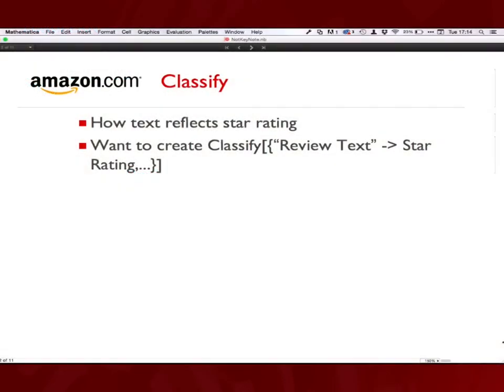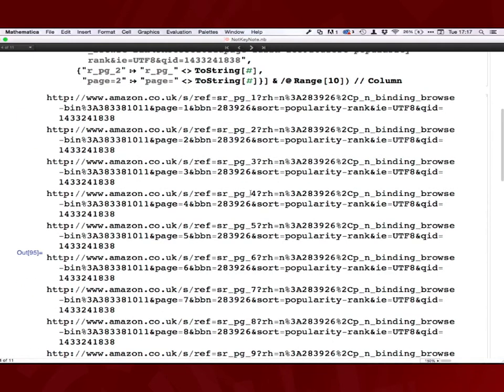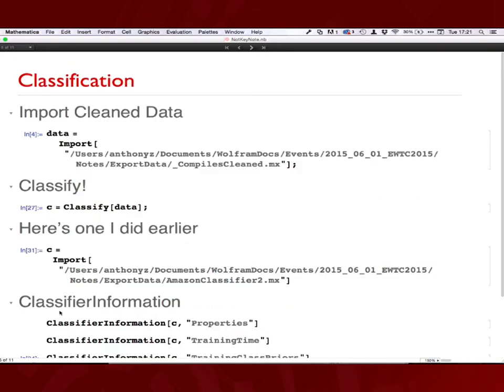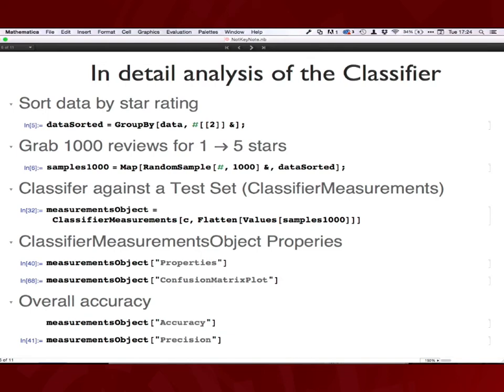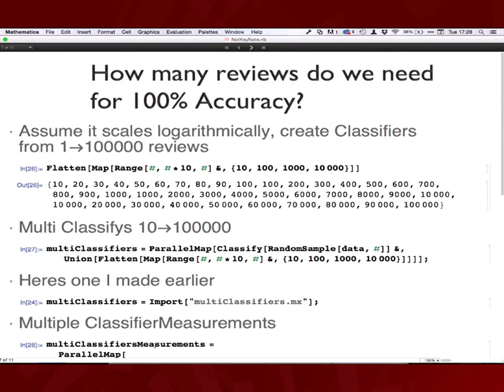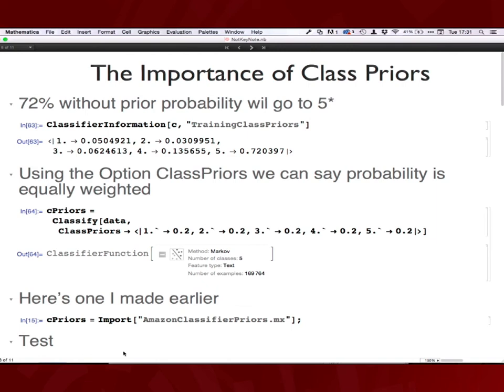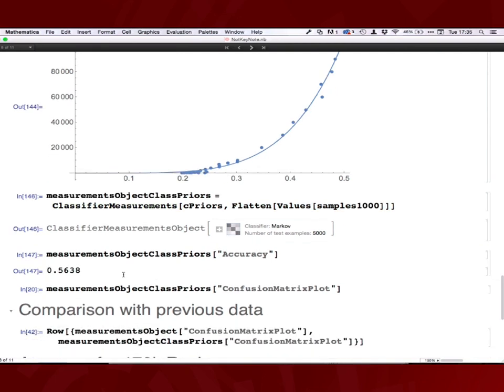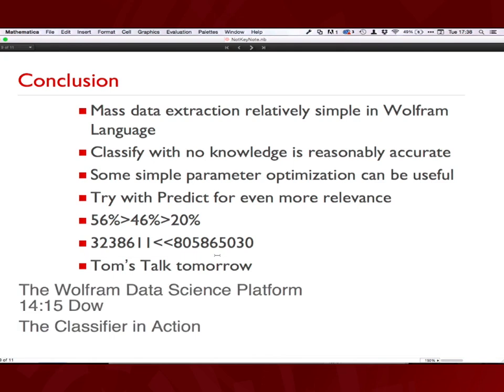Applying Machine Learning to Unusual Data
Anthony Zupnik